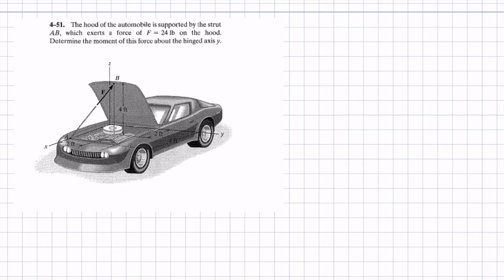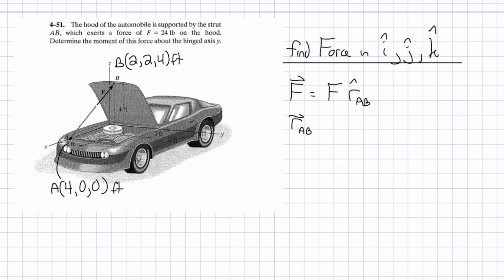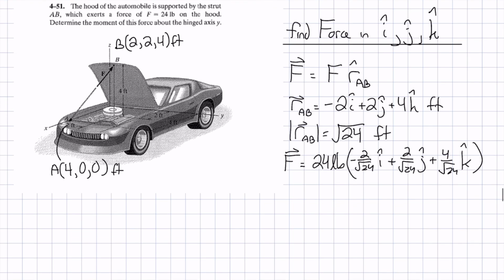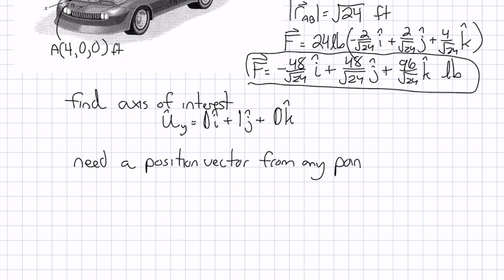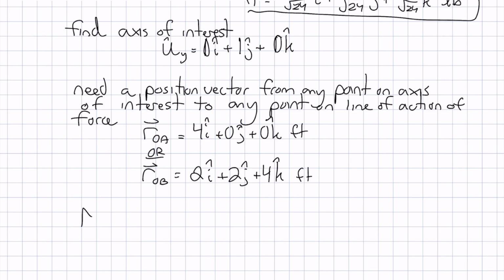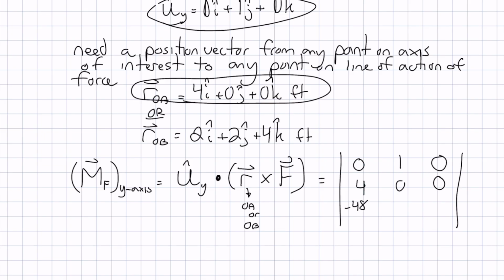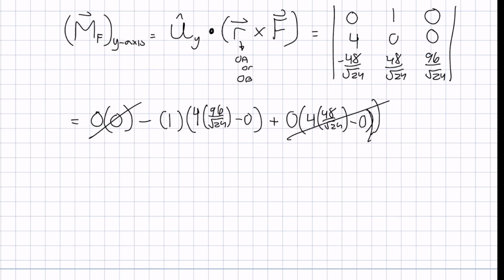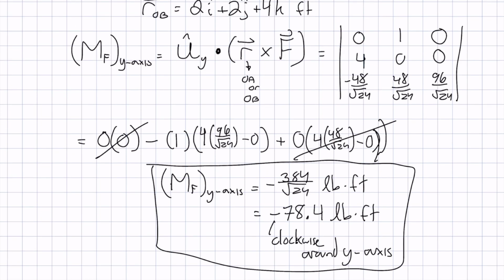Moment about a Specific Axis: Problem 4.51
This is an example problem from chapter 04 of Engineering Mechanics: Statics & Dynamics by RC Hibbeler.  The problem deals with a situation where we need to find the amount of the moment that is directed around a specified axis.

Attributions (Sound/Music)
*TJC Physics Opening Music:* Jacob's Ladder by Freesound Community: